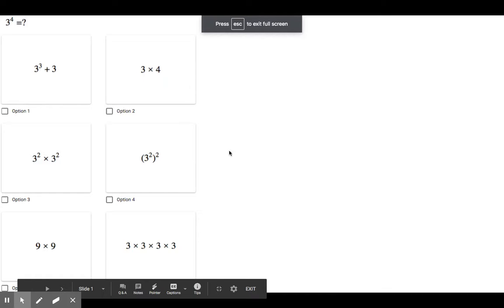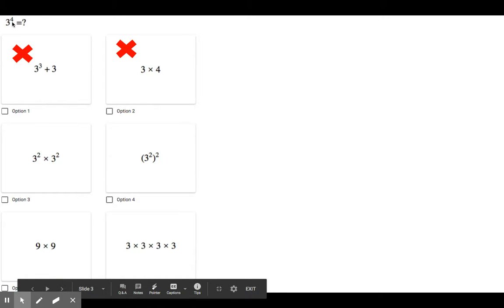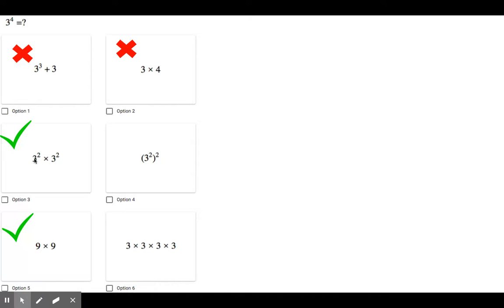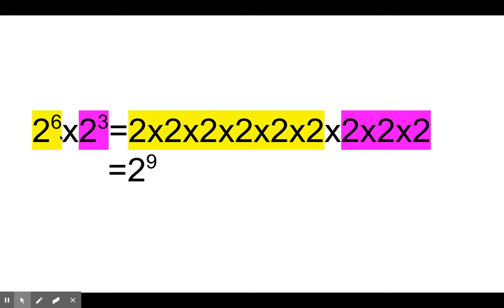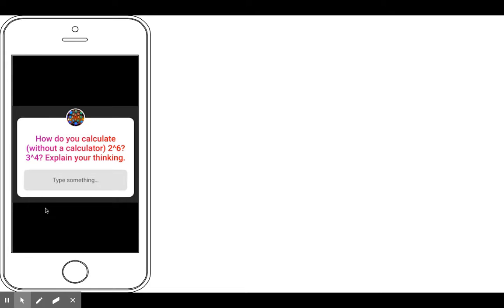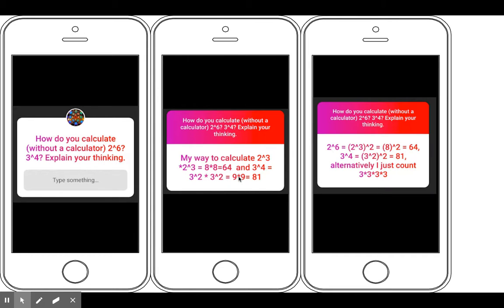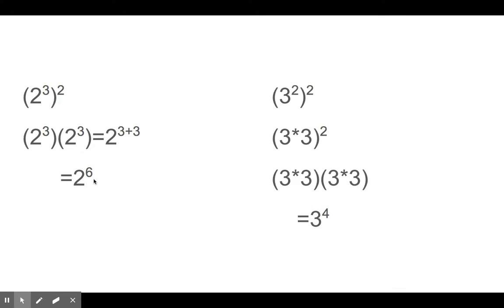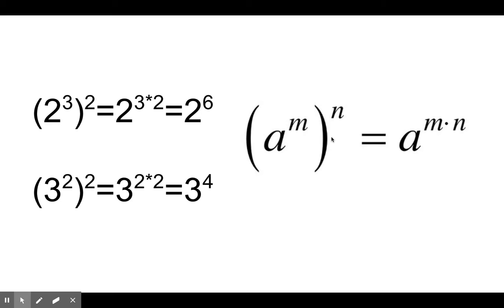Powers of Powers